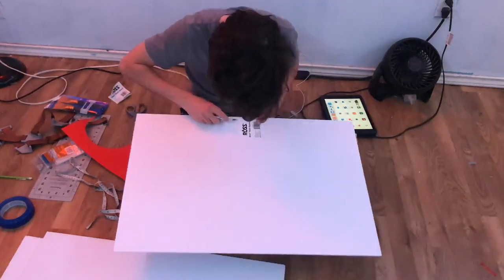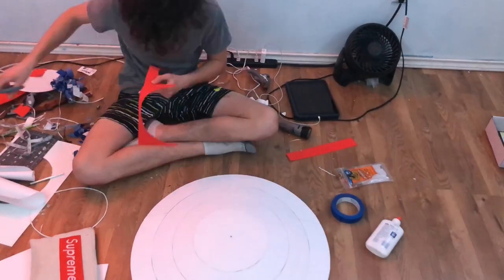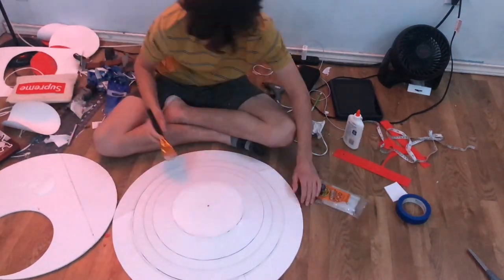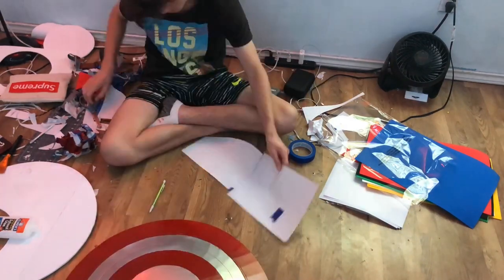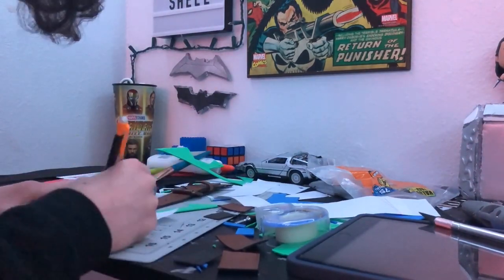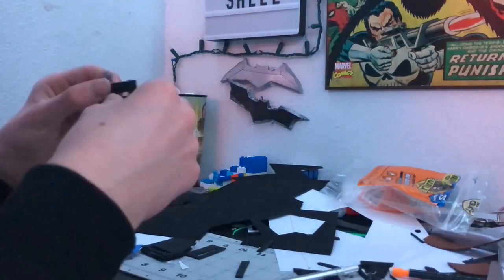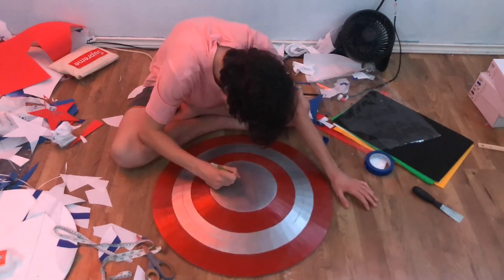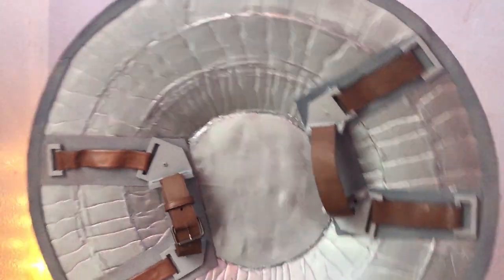How To Make Captain America's Shield From The Falcon and The Winter Soldier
In this video I will tell you how you can make your own Captain America  Shield from the falcon and the winter soldier! (Sam Wilson Captain America Cosplay ep 3)

Here are the templates for the back bracer pieces!

Rotary Cutter and Self Healing Mat

Foam core/ Foam Board
EVA Foam

Blue Spray Paint

Glue Sticks

Listen ad-free with YouTube Premium
Song
Dreams pt. II
Artist
Lost Sky, Sara Skinner
AEI (on behalf of NCS); AMRA, Featherstone Music (publishing), PEDL, and 5 Music Rights Societies